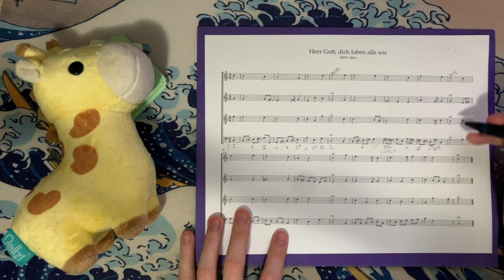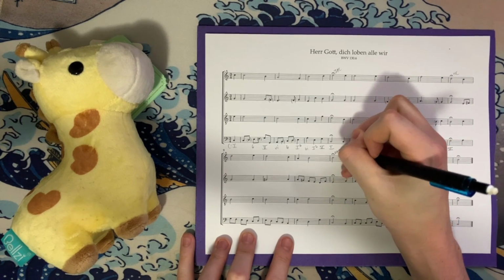J.S. Bach, BWV 130.6, "Darum wir billig loben dich" Analysis